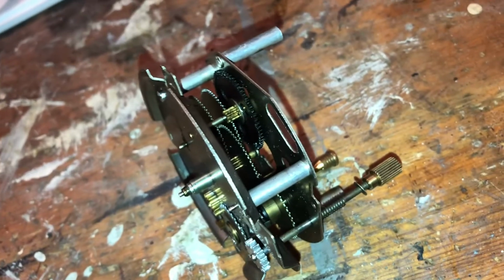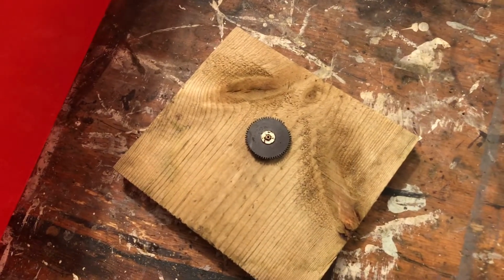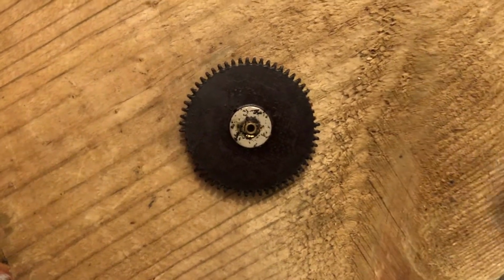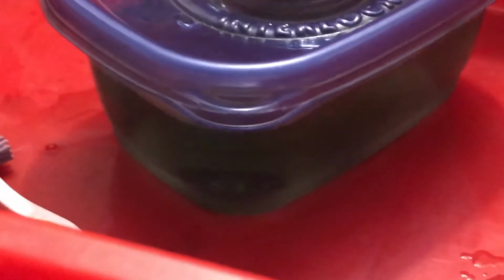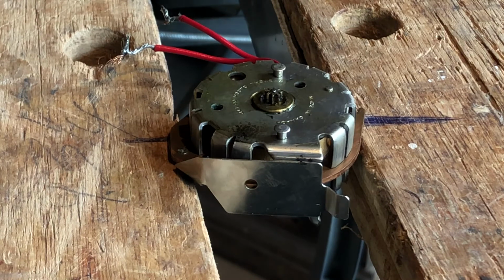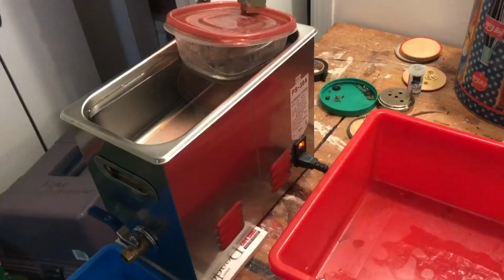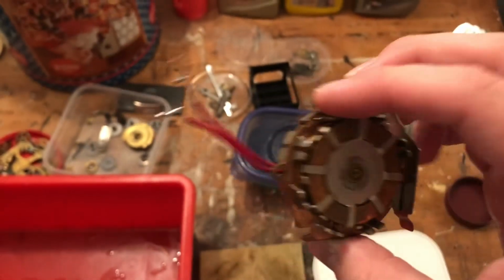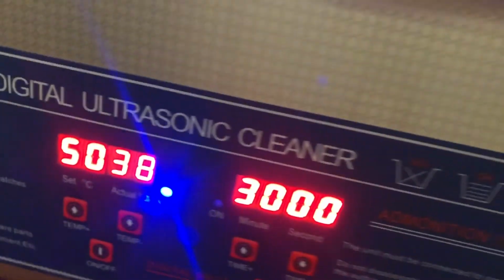Westclox Electric Big Ben Style 7 Electric Disassembly and Cleaning (Part 2)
The Gregola Productions Westclox Show Episode 97.
- Westclox Big Ben Electric Style 7 Service (Part 2)

- MY COMMENTARY:
It was a hard decision to make, but we decided to leave the movement together for the cleaning process. The experiments we did with the fiber gear show that there won't be any issues with it while using my cleaning method, either.

Have a look at my official Discord server, The Gregola Horology Club!

Check the extra GPWS (and other) content I'm posting on both Facebook and Instagram!